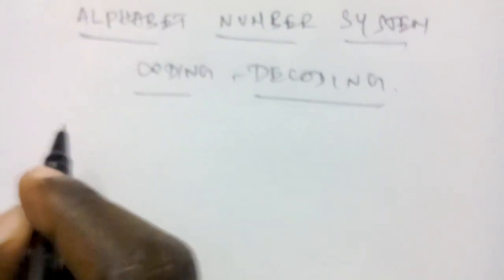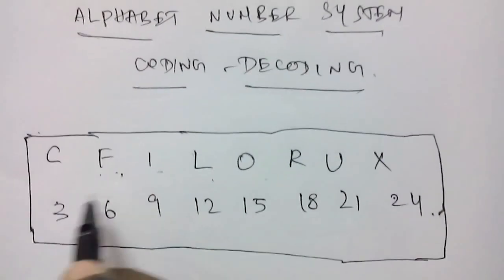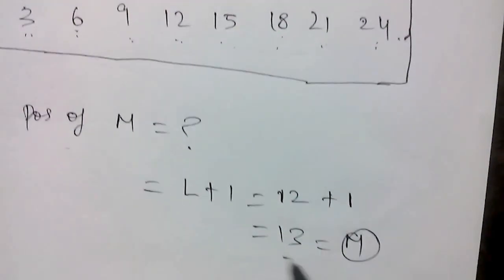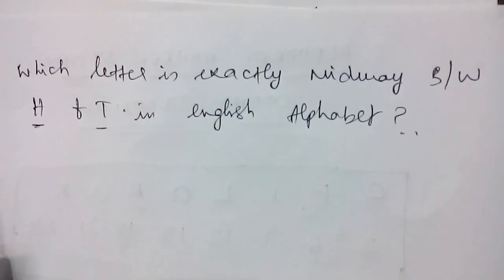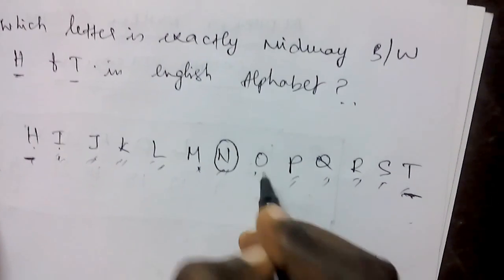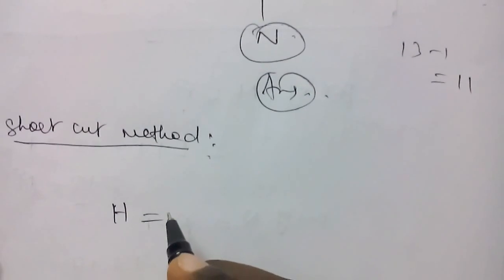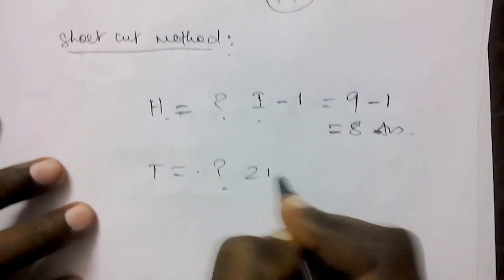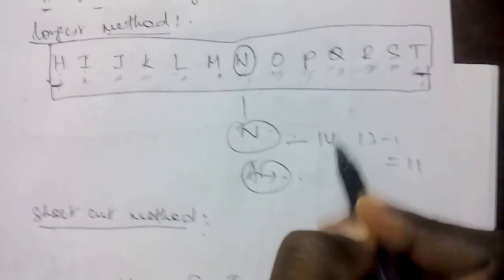Bank Po Exam Tricks - Alphabet Number system - Coding & Decoding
This video explains about the Bank Po exams tricks which involves in solving easy Alphabet Numerical Problems